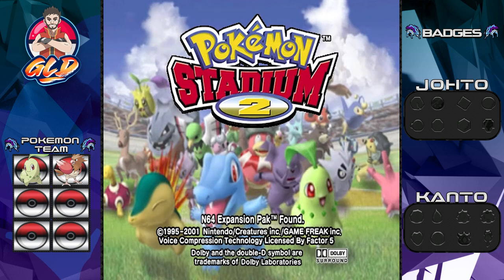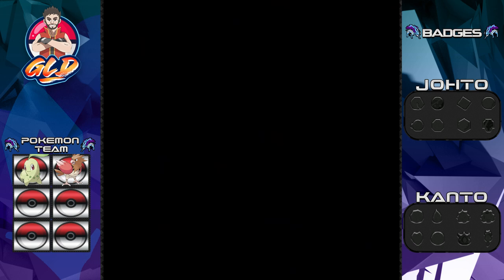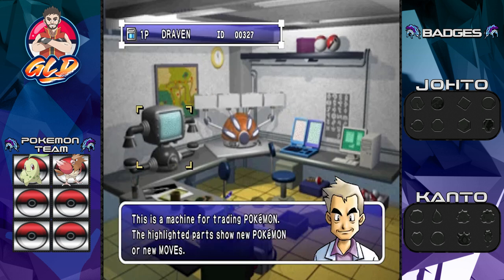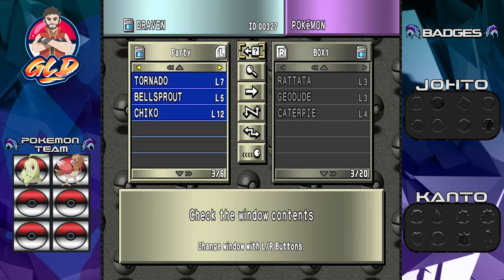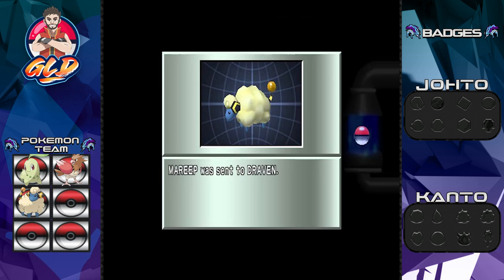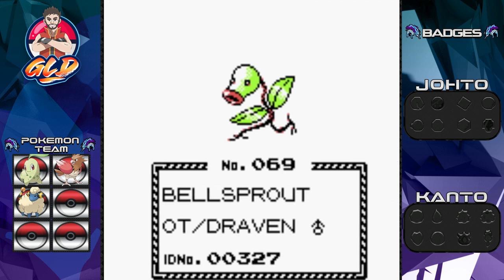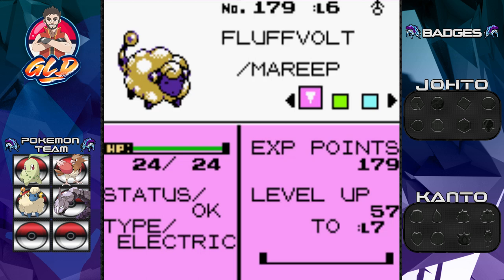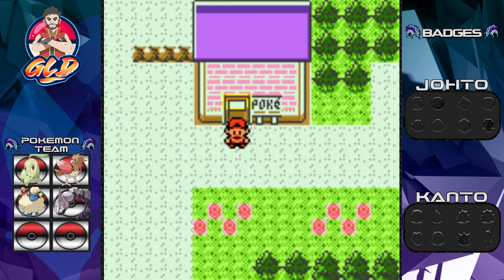Pokemon Crystal Walkthrough (2022) Part 3: Trade Episode Pt.1!